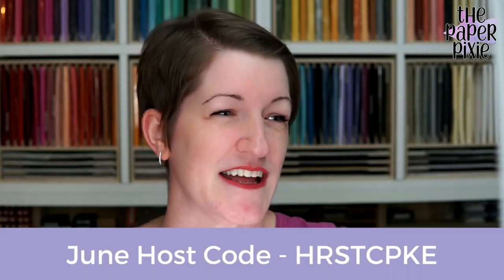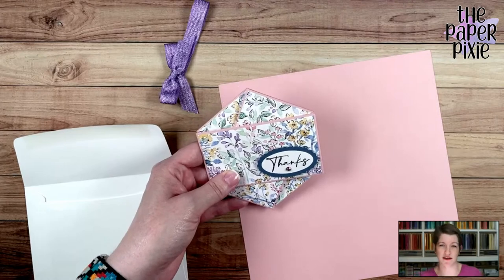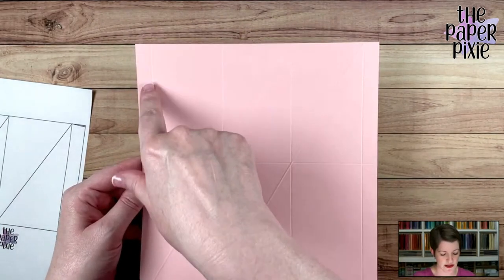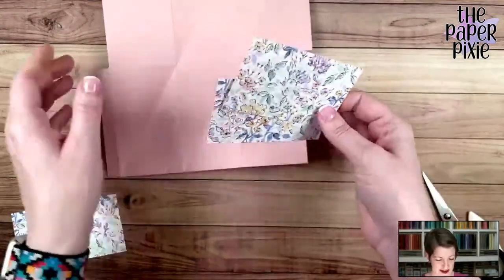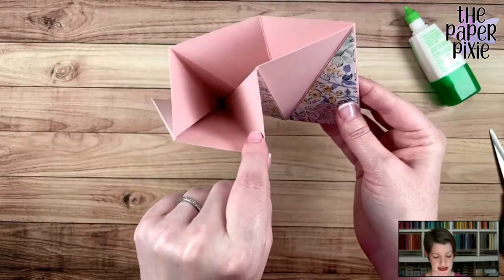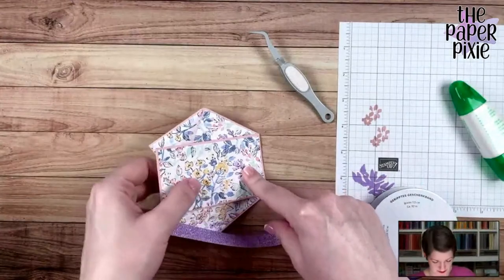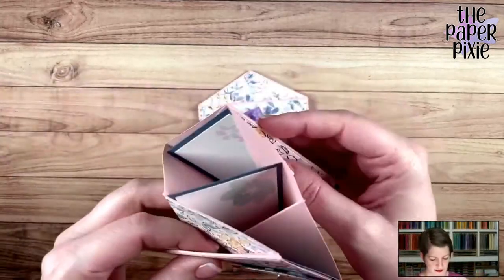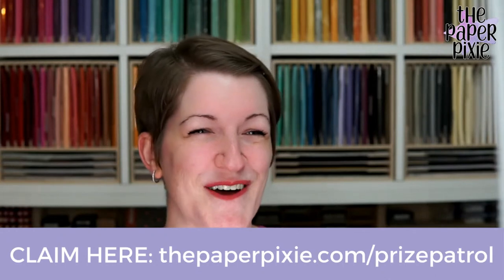🔴 LIVE! with The Paper Pixie - Hexagon Twist Pocket Fun Fold Card Tutorial - Episode 198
This is a Hexagon Twist Pocket Card tutorial featuring the Hand-Penned Petals stamp set and Hand-Penned Designer Series Paper to create an adorable fancy fold card! This is a perfect wow card for any occasion and I can't wait to share this Hexagon Twist Pocket Card with you!

Join me for a live papercrafting tutorial!